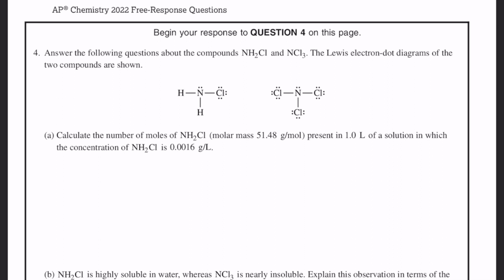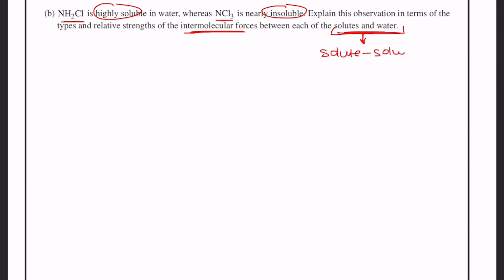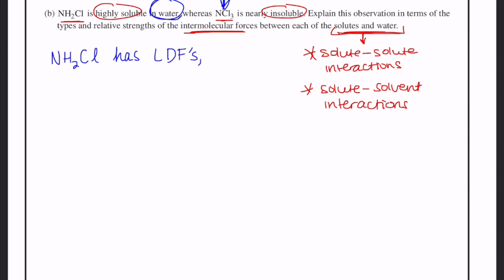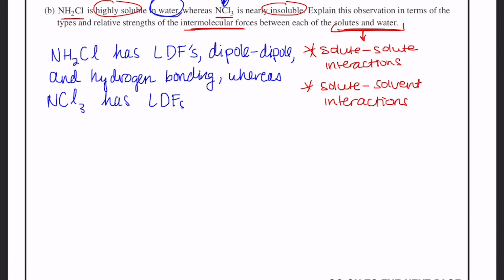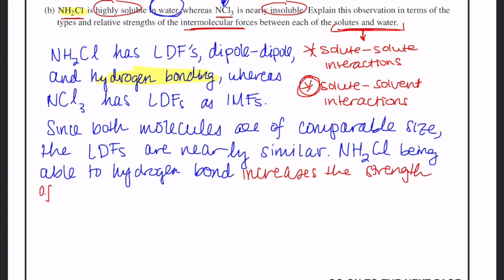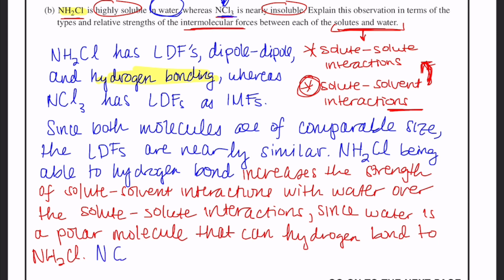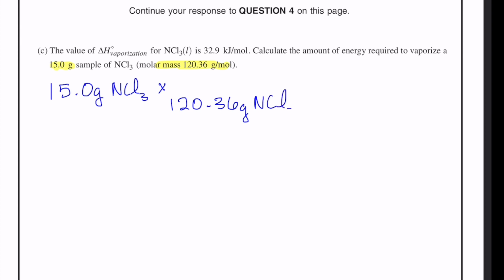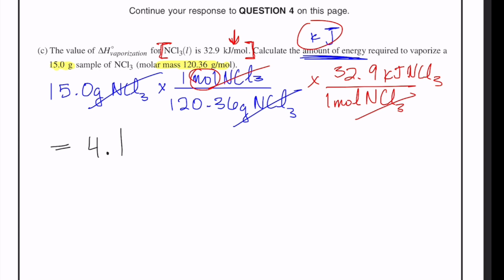AP Chemistry 2022 Free Response Question (FRQ) #4 Solution